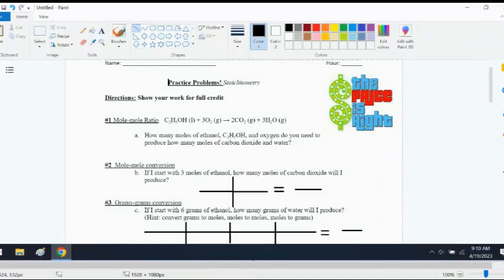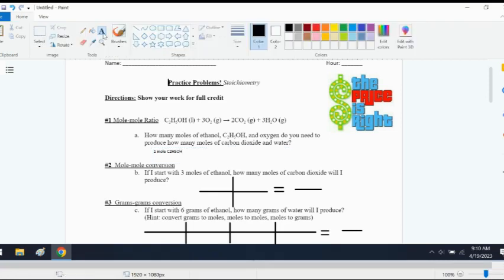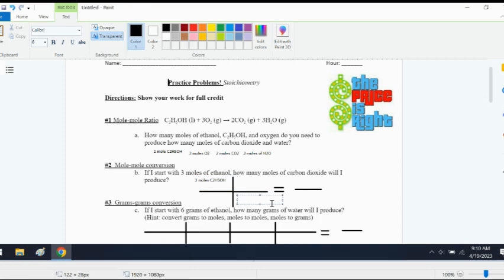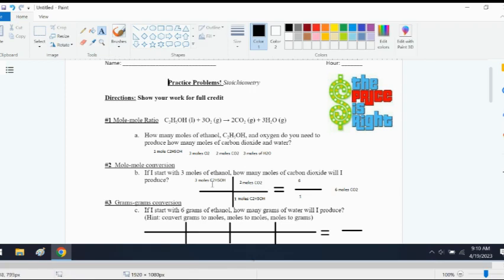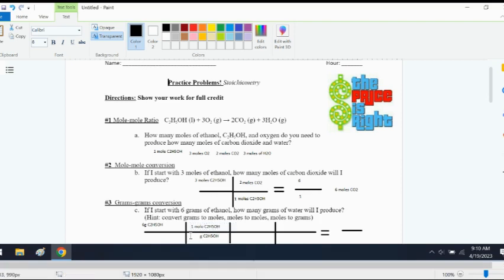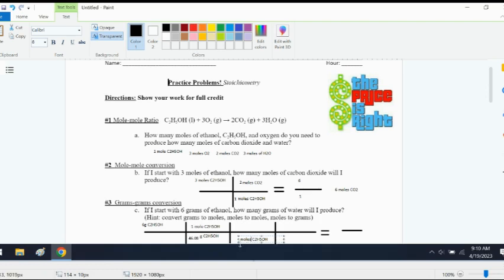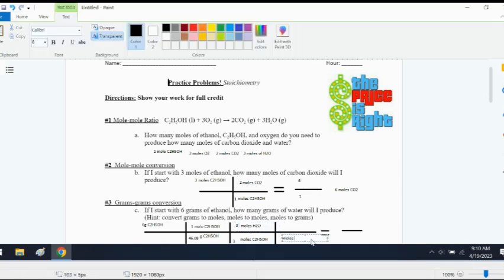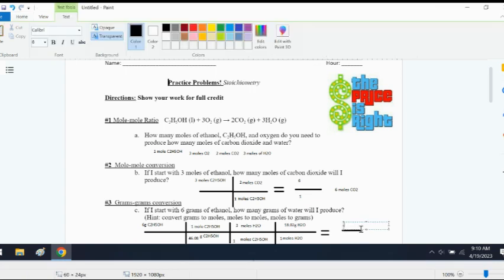Price Is Right Stoich Practice Worksheet Examples